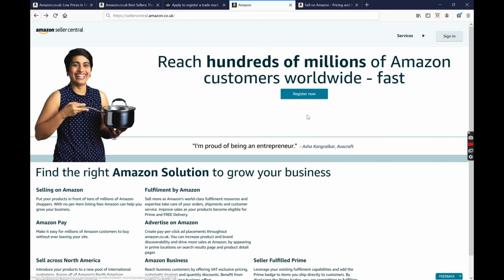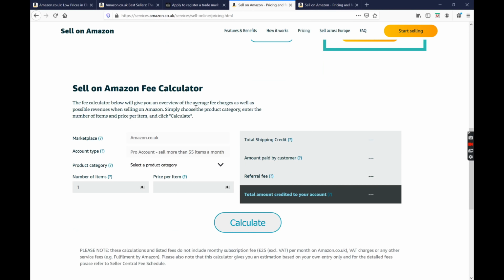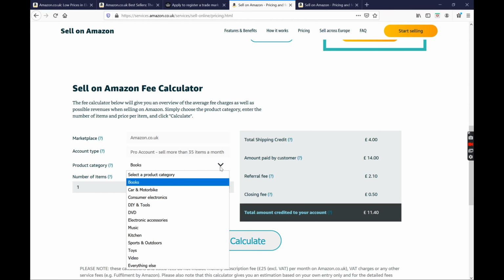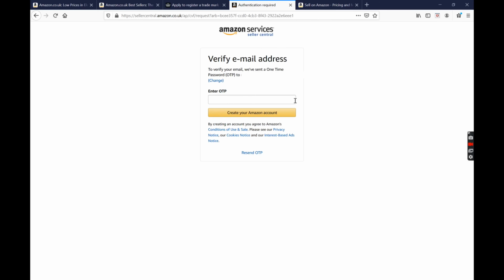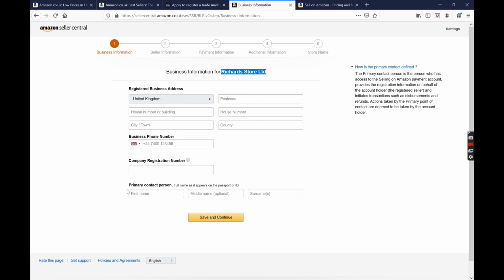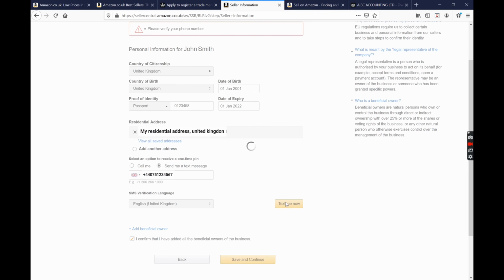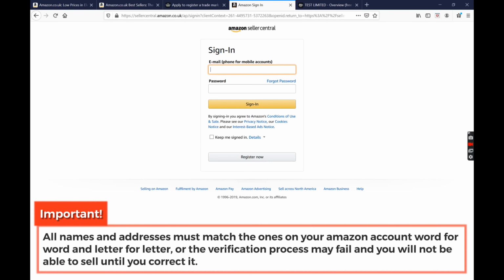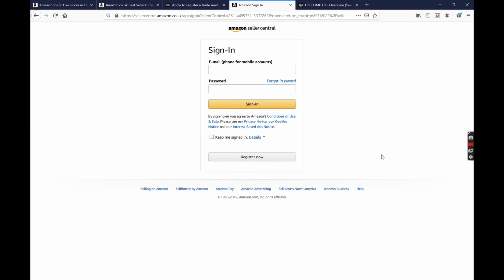How to Open an Amazon Seller Account: All You Need To Know (Step by Step Tutorial)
In this Video I will show you, step by step, how to open an amazon seller account and everything you will need before opening an amazon seller account.

I hope you enjoy the video and find the content useful. If you have any questions, please comment.